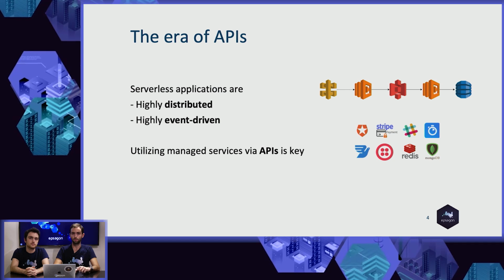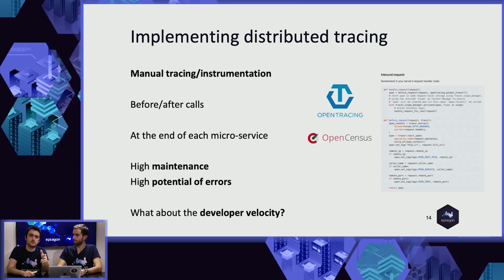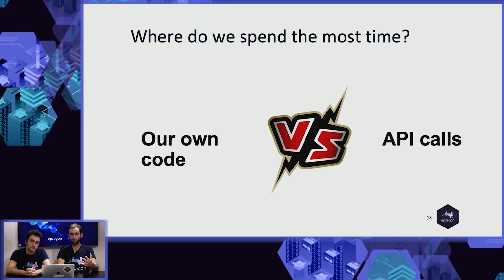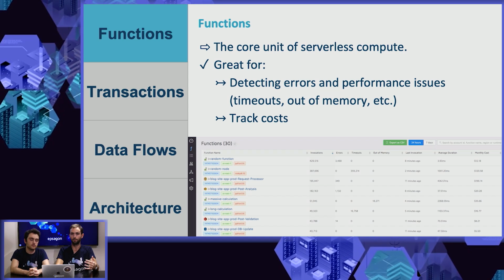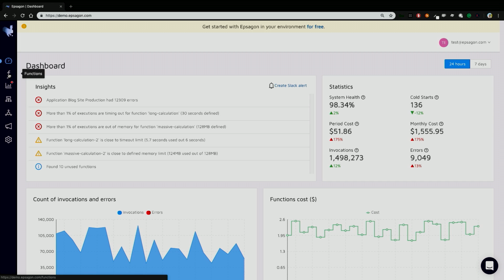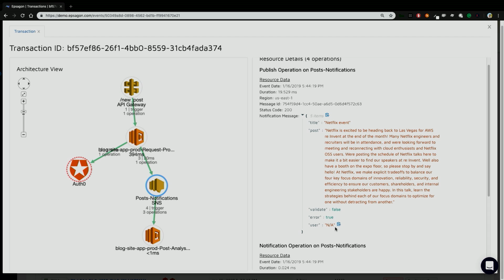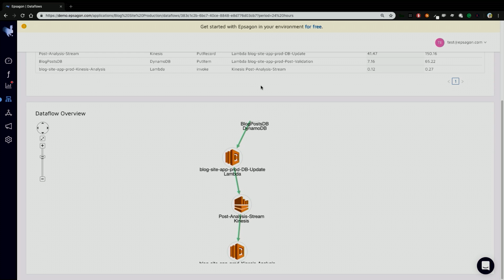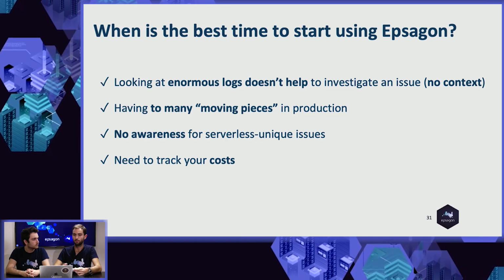[Webinar] Serverless Monitoring in Practice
In this webinar you will learn:
- What are the key observability considerations when operating a serverless application?
- How distributed tracing and visualization can help you troubleshoot complex issues?
- What are the cost risks and how to address them?
- Why automation is critical when working in serverless?
- What is Epsagon and how can it help?

The webinar is hosted by:
- Ran Ribenzaft, Co-Founder and CTO at Epsagon
- Gal Bashan, Senior Software Engineer at Epsagon

Originally aired on January 23rd, 2019.